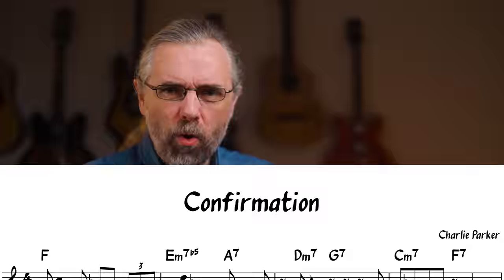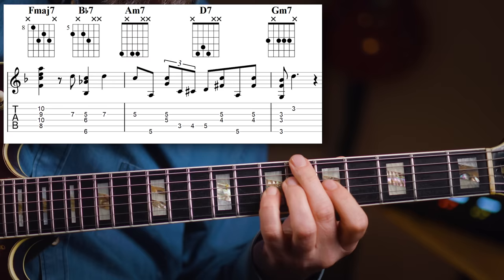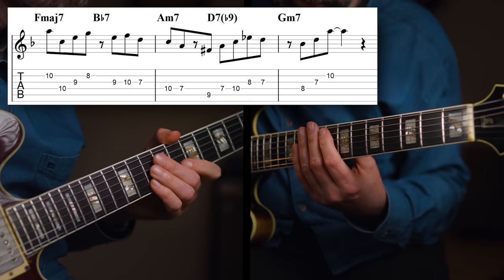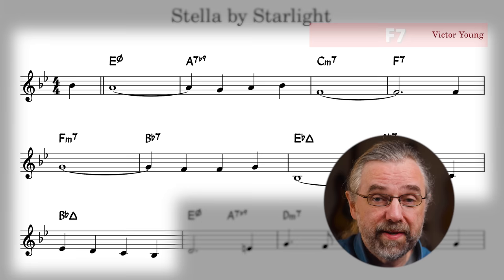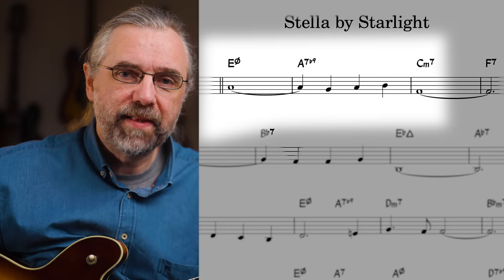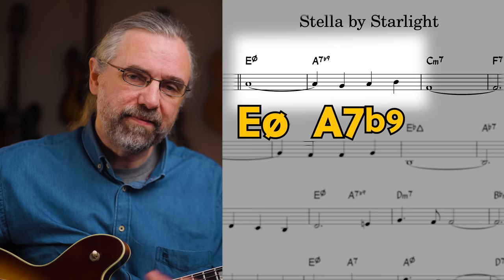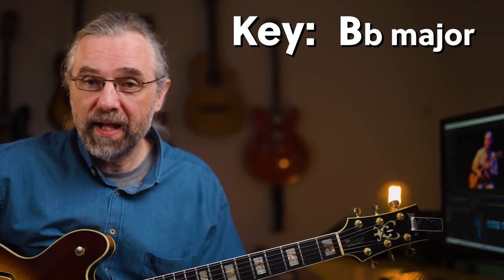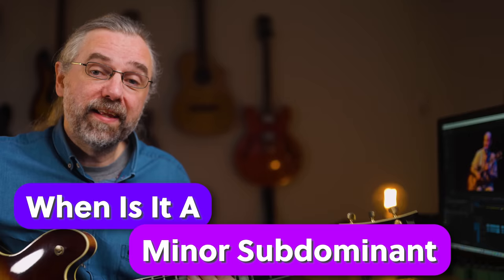How Joe Pass Makes Jazz Chords Simple & Easy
How does Joe Pass think about chord progressions and use that when he improvises? This video takes a look at that and explains strengths and weaknesses with his approach using his own examples and explanations.

Content:
00:00 Intro - Joe Pass
00:59 II V is just V
02:08 Pros and Cons of Reducing Chord Progressions
03:01 Bebop: More Chords! (but also less chords)
04:33 Joe Pass: Just 3 Chords!
07:52 Reviewing Other Peoples Teaching
08:10 IVm and Backdoor Dominants
10:04 Getting Rid of Filler Chords
10:19 Like the video? Check out My Partreon page

My Gear: